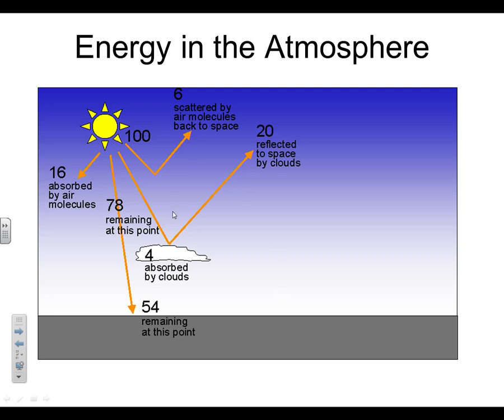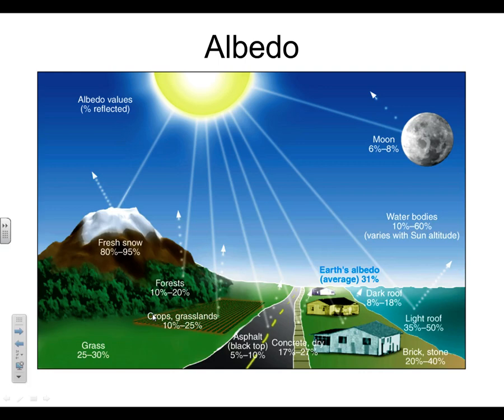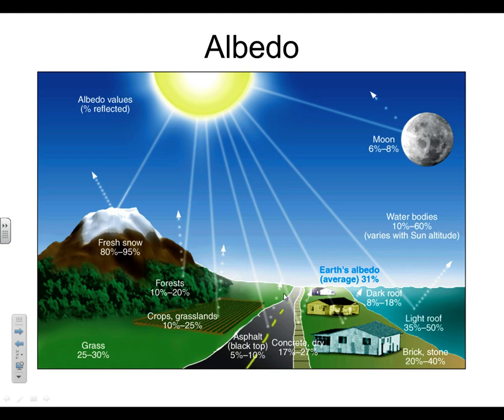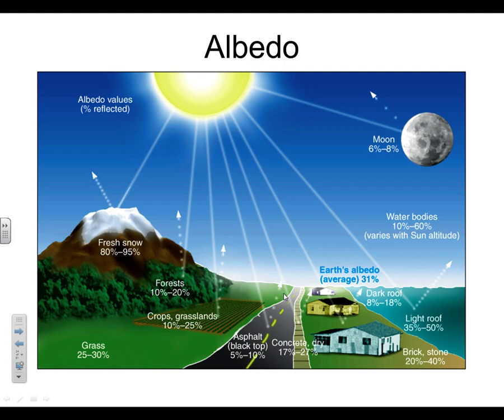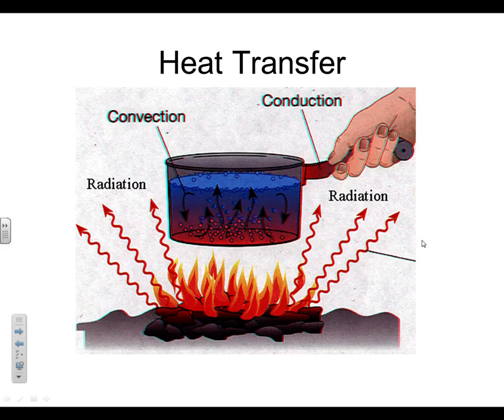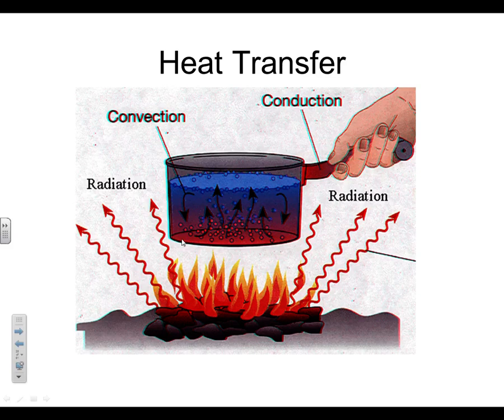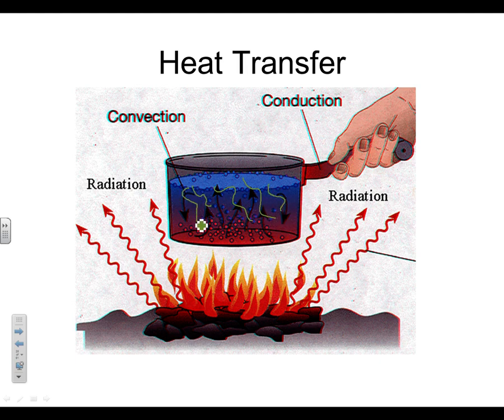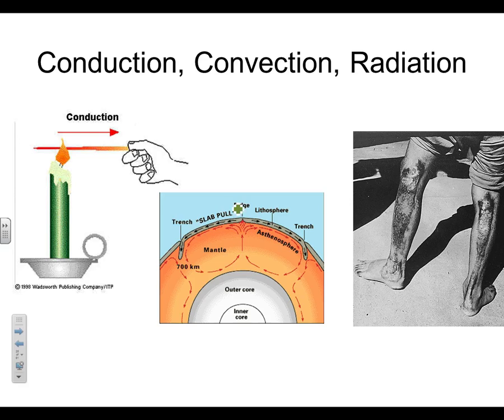Energy from Sun and Heat Transfer